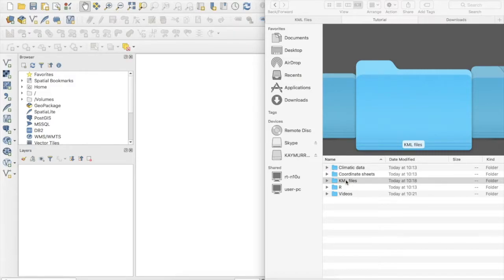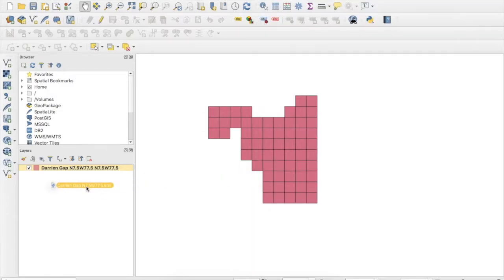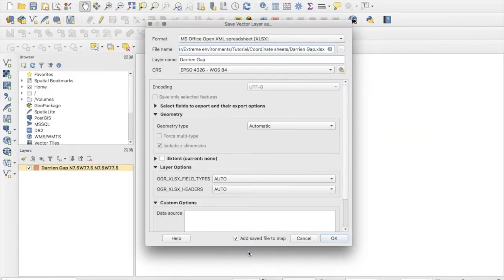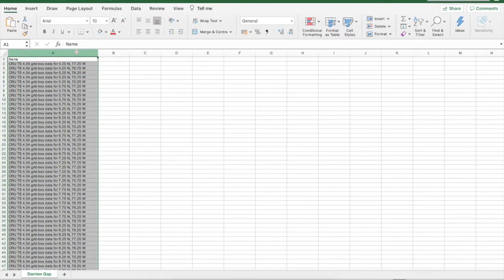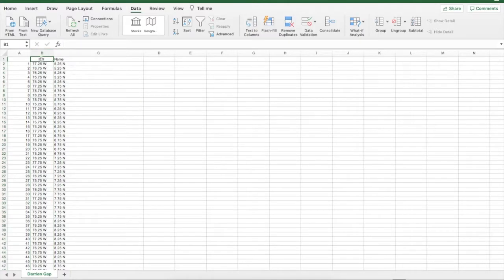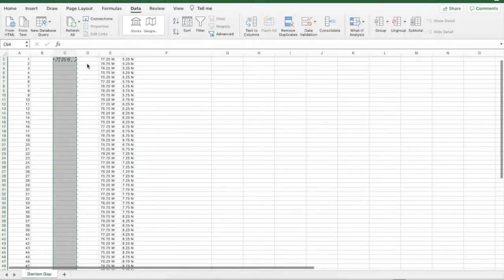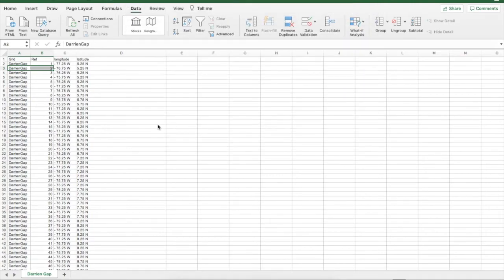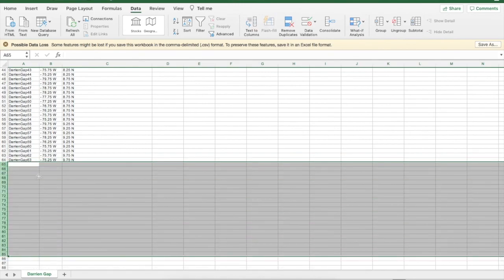3 Convert KML to CSV file using QGIS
Video 3 in a series of videos instructing one on how to extract half degree grid square coordinates from Google Earth, and convert them into a .csv file to use for climate data extraction using data from the Climate Research Unit at the University of East Anglia.